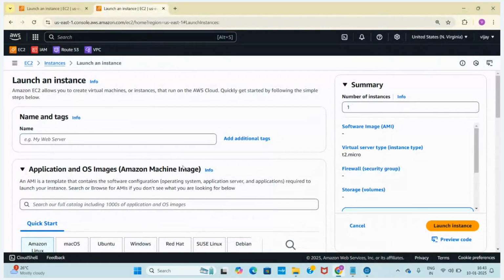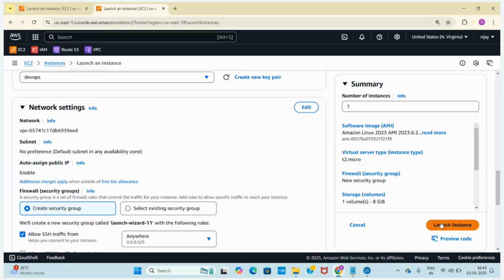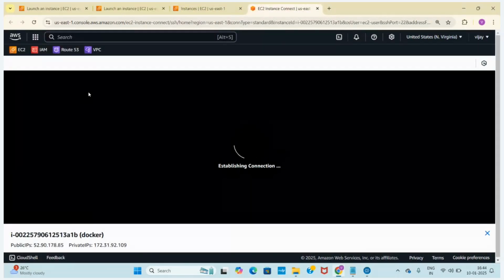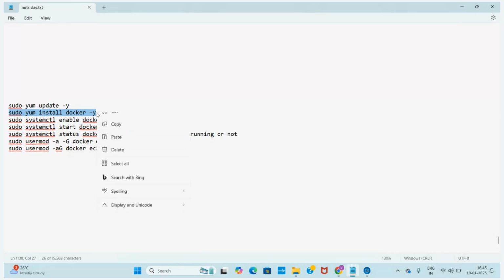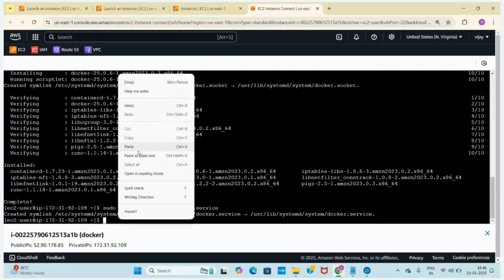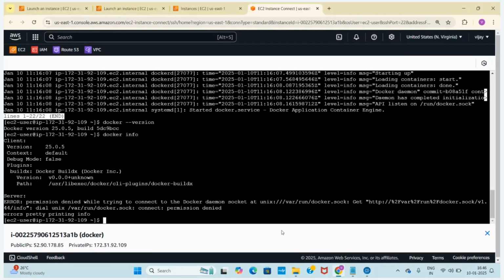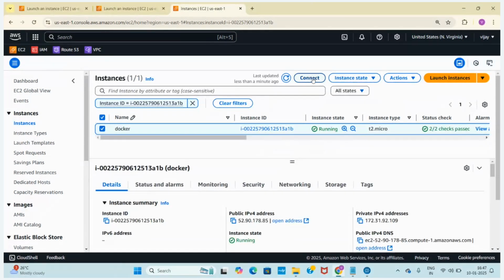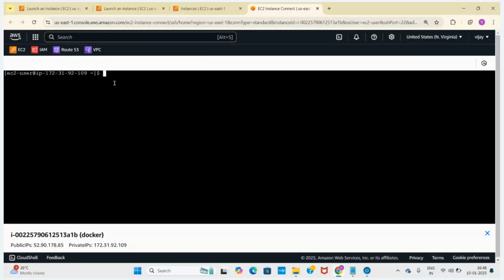Docker installation in Linux server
sudo yum install docker -y
sudo systemctl enable docker.service
sudo systemctl start docker.service
sudo systemctl status docker.service
sudo usermod -aG docker ec2-user